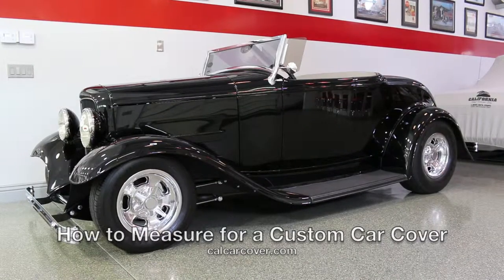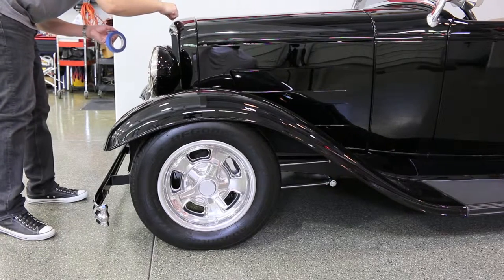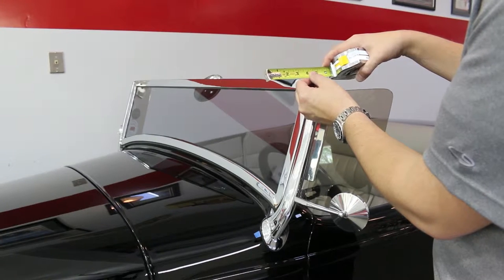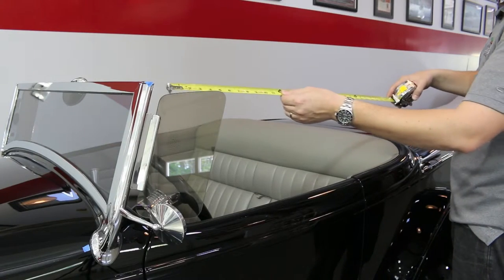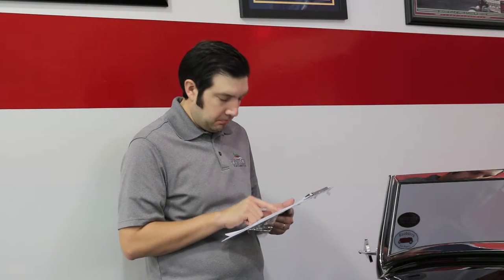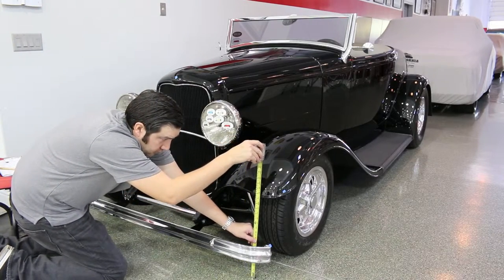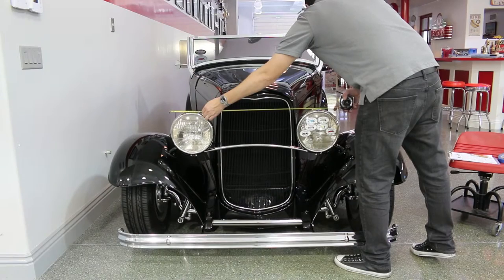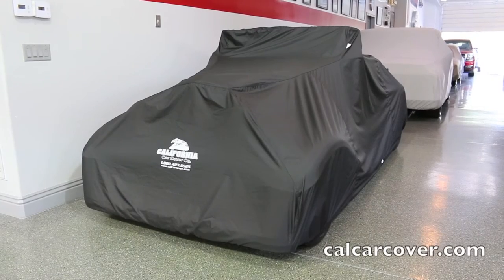How to Measure a Car for a Custom California Car Cover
This short video shows you how simple and straight forward it is to measure your vehicle for a custom fit California Car Cover. Though we have a library with 1,000s of car cover patterns, we occasionally need to make a one-off cover for very rare, low production or highly modified vehicles. By filling out a recommend PDF dimension sheet, California Car Cover can build a custom car cover for you based on the provided measurements.